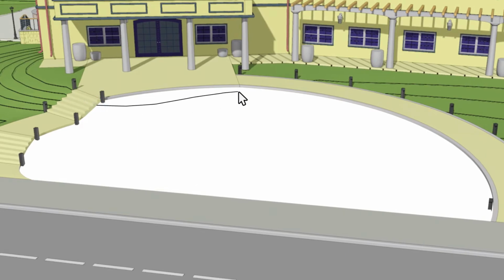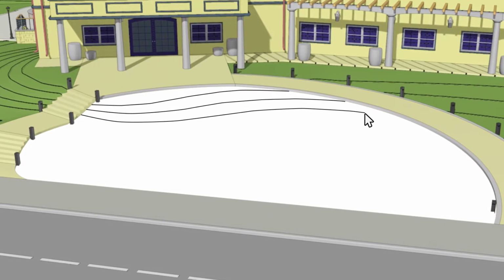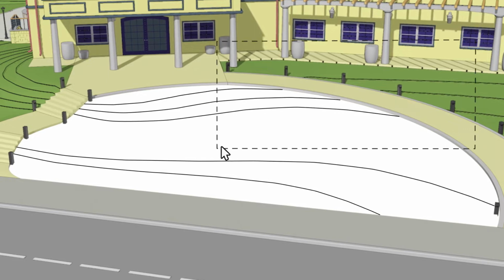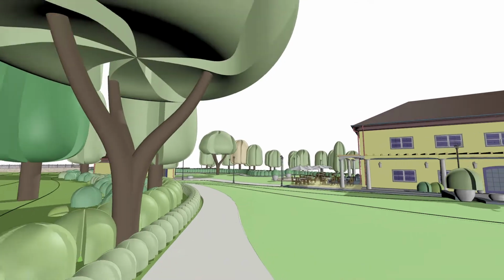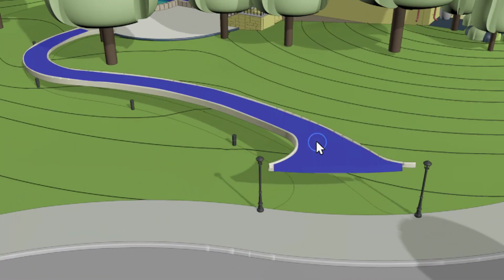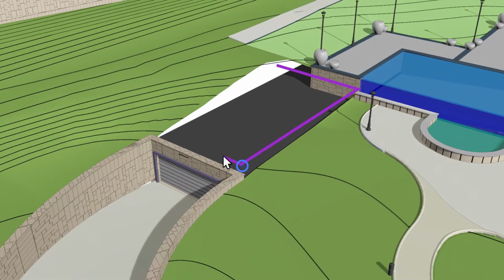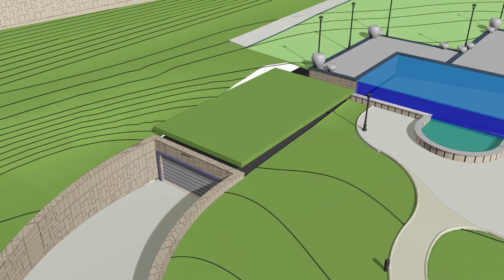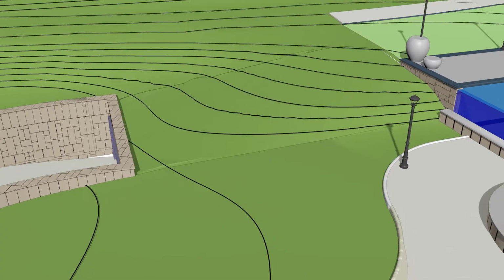Environment for Revit® - the Ultimate BIM Tool for Landscape Architecture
Landscape professional around the world have been waiting for a BIM solution that can bring the benefits of Autodesk Revit to site design.

Introducing Environment for Revit® - the only BIM solution that takes you from concept design through to design construction - all within Revit!

Whether it's topography design, slopes, terrains or our unique algorithm of arrange walls tool  - with years of landscape architecture experience, we've implemented everything we've learned to make Environment perfect for projects of any scale and type.

And there's so much more!